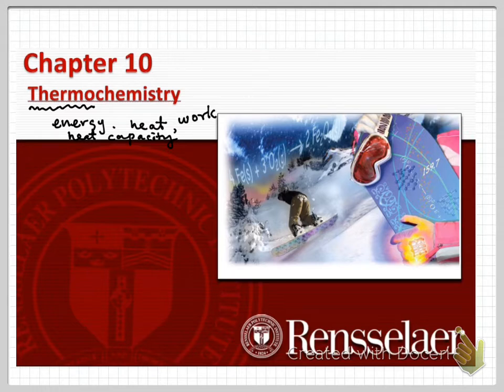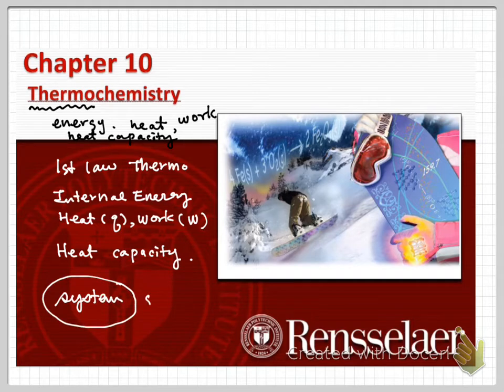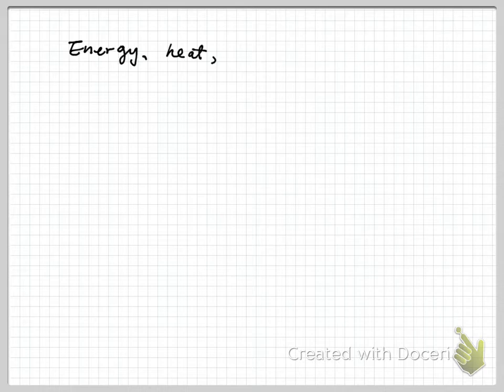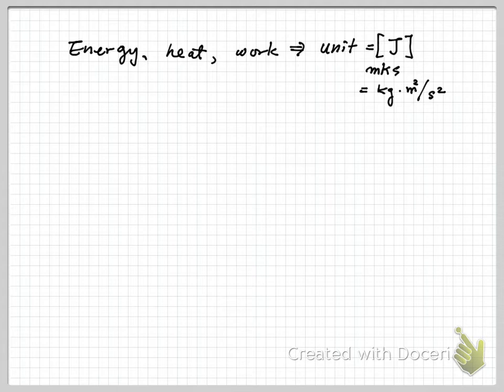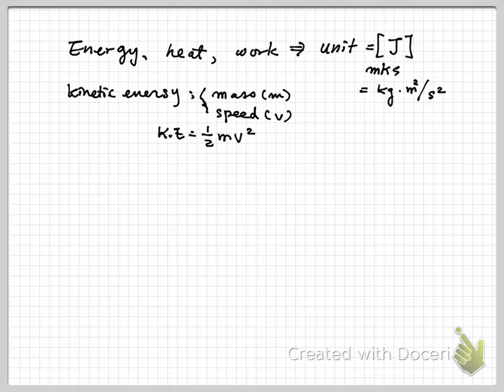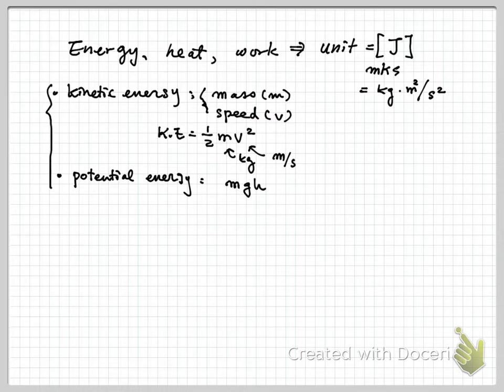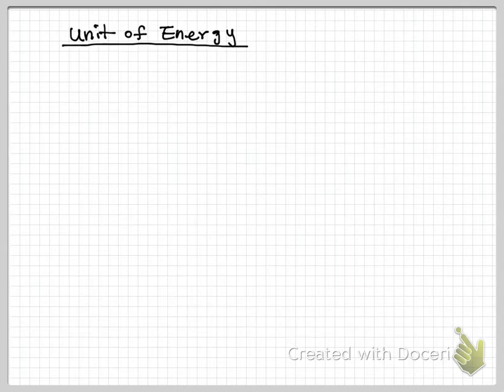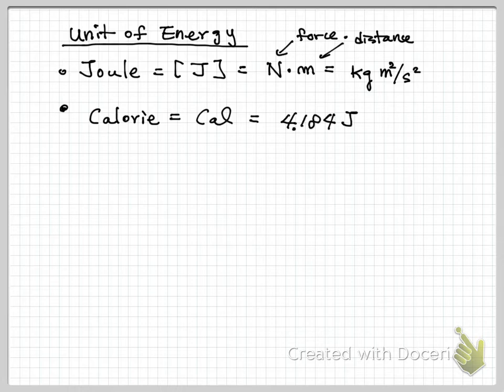Pre-lecture Video on Thermochemistry Part 1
Pre-lecture Video on Thermochemistry Subject Part 1 for students taking CHEM 1100 by Professor Chang Y. Ryu at RPI.